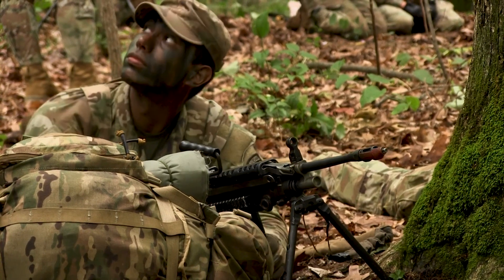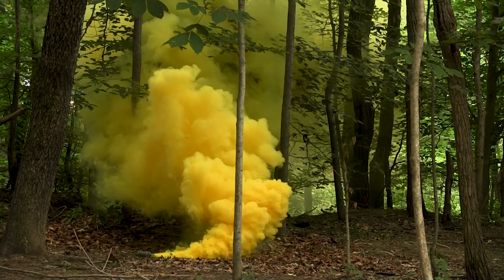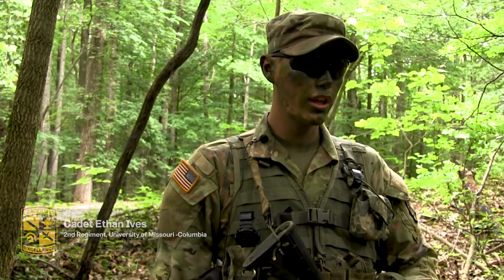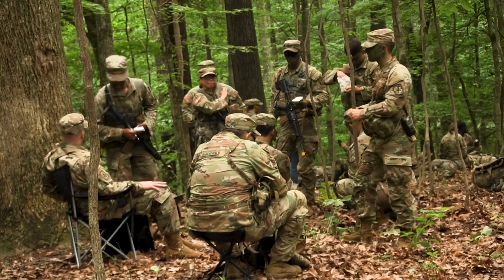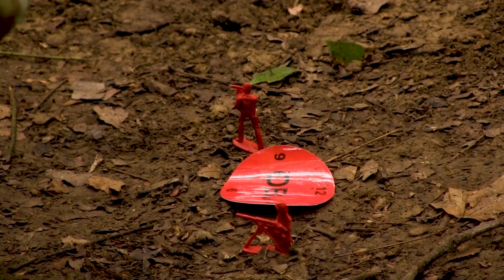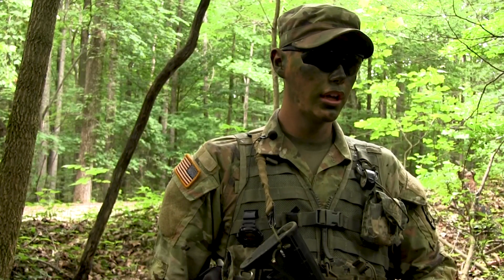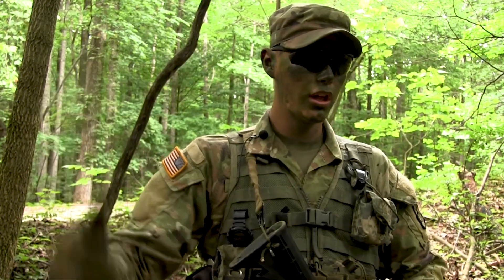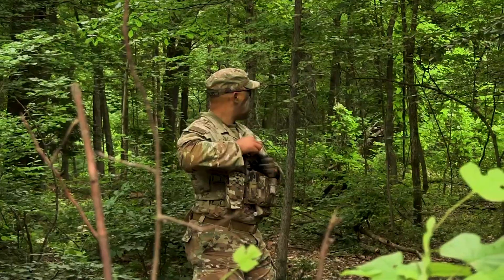Wolverine | 2nd Regiment, Advanced Camp | CST 2023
ArmyROTC Cadets from the 2nd Regiment utilized their collaborative warrior skills while completing the Wolverine training exercise June 23 on Fort Knox, Ky., during the 2023 Cadet Summer Training. The exercises are designed to give Cadets a baseline when using their skills at other more challenging field exercises they will face during CST.

Produced by Hayley Seibert, Florida State University, CST Public Affairs Office